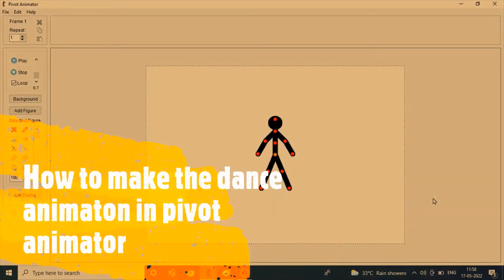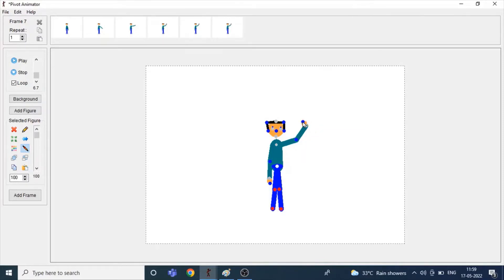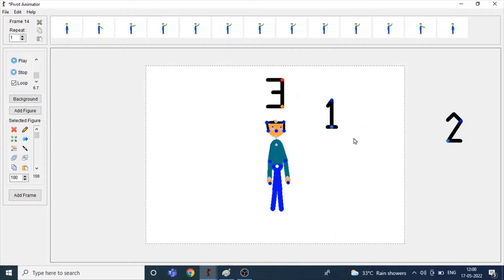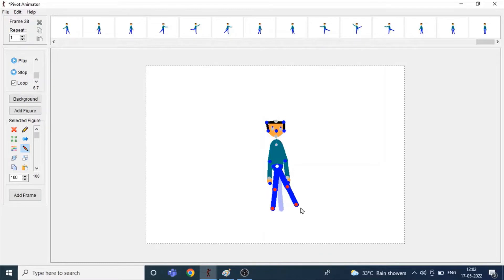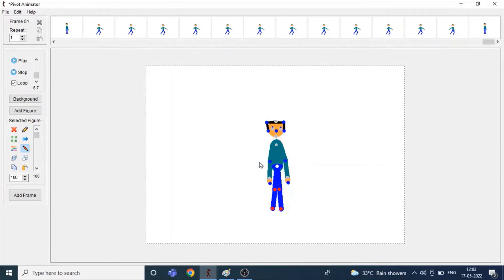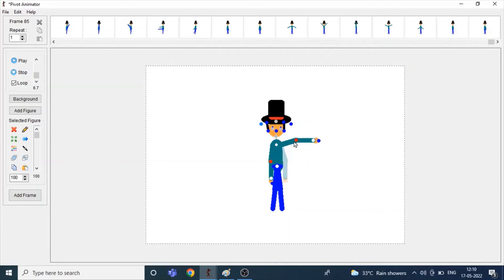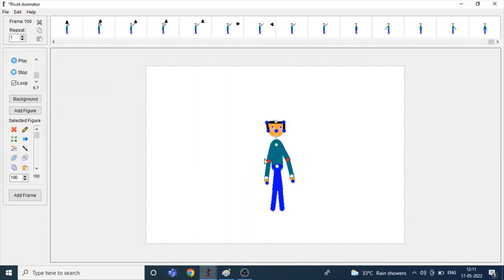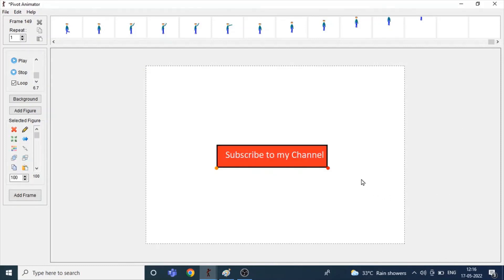How to make a dance animation in pivot animator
In this video, I(Nikhil will show you how to make a dance animation using pivot animator software